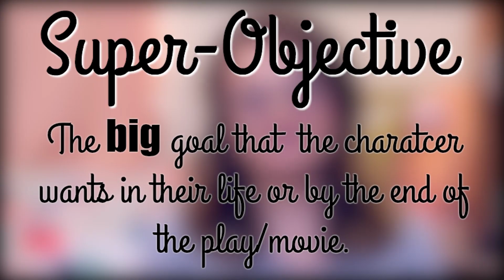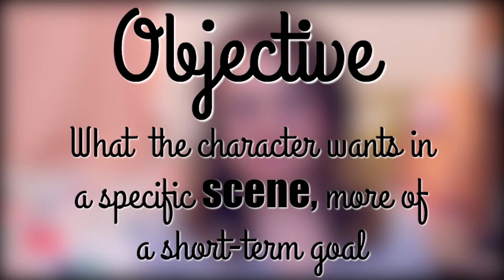Acting Tip for Character Development: Finding Objectives and Obstacles!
HEY GUYS! Today's video is something I've been wanting to talk about for such a long time, in which I talk about the importance of super-objectives, objectives and obstacles in a scene or play, and how to find them and use them! I hope you enjoy!

See you in my next vid!
Rachel (:

*Comment a video request so I know what videos you want to see!

This videos encouraging quote!-
"There are two main jobs in acting - the first one is to be a good actor, and the second one is to convince everyone that you're a good actor" ~Laurence Fox

I LOVE YOU ALL! Leave me requests down below!